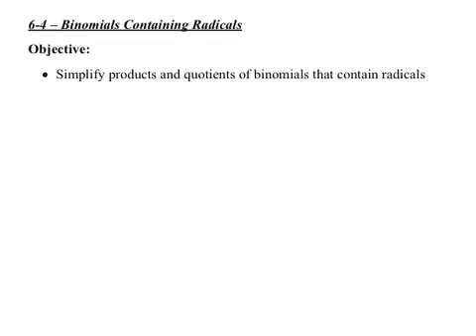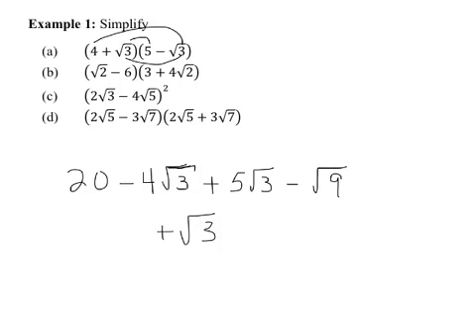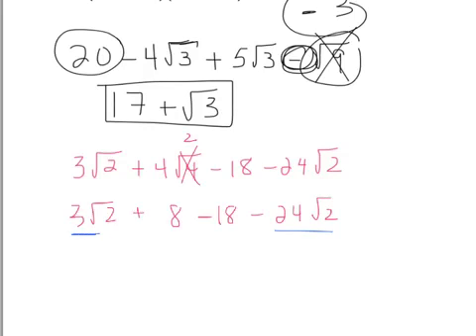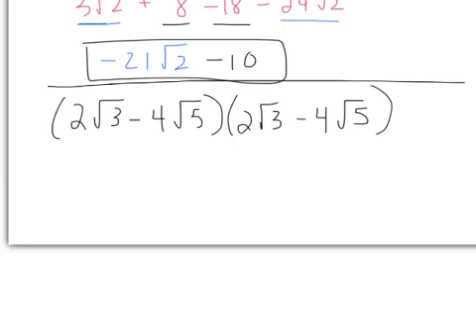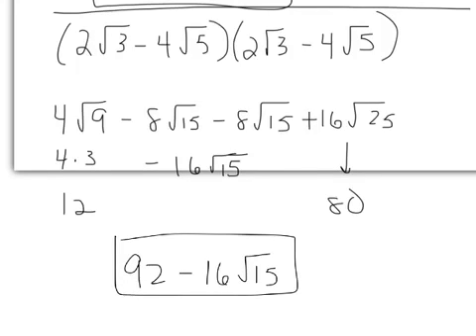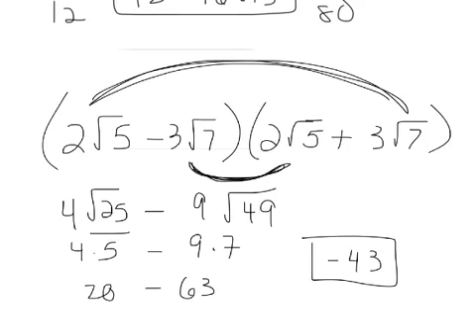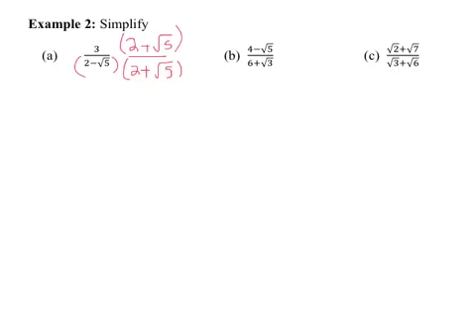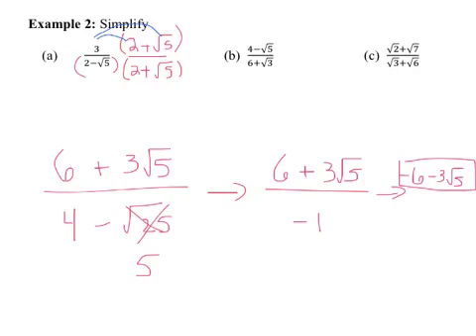6-4 - Binomials Containing Radicals